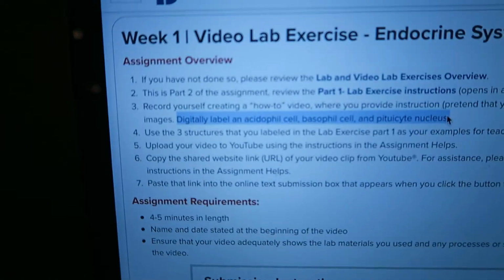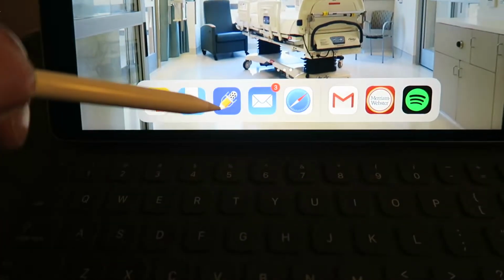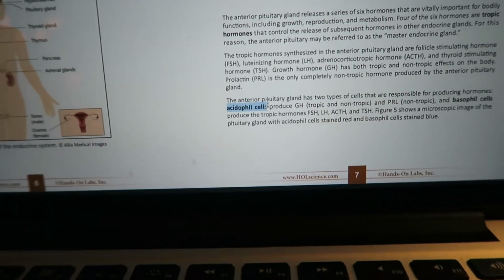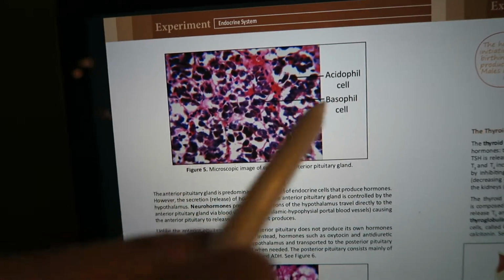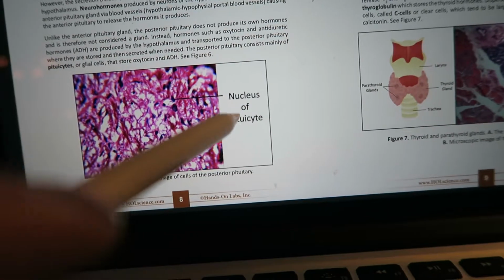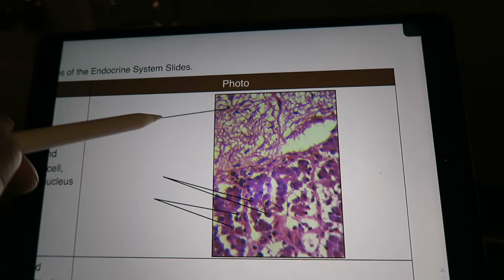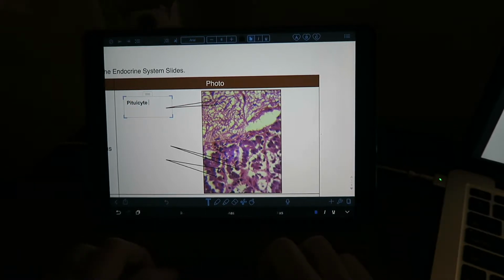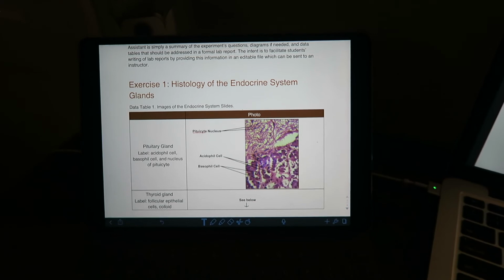Week 1 Lab Video - Endocrine System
LAPU Student, Michael Bautista